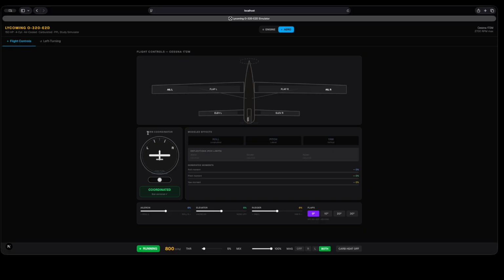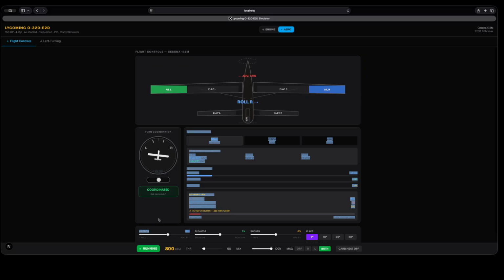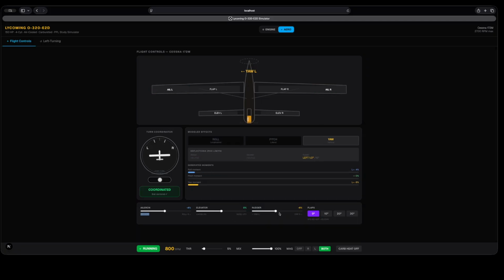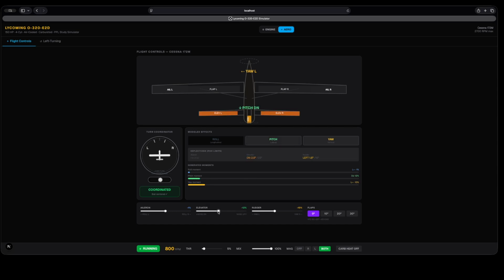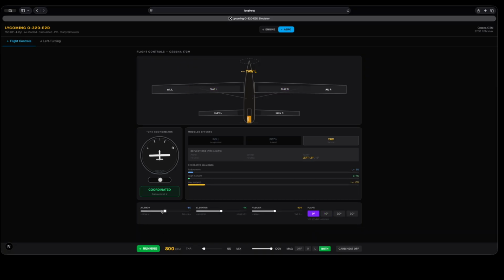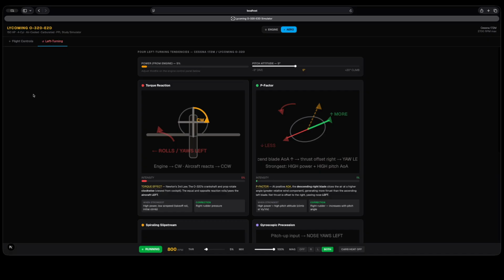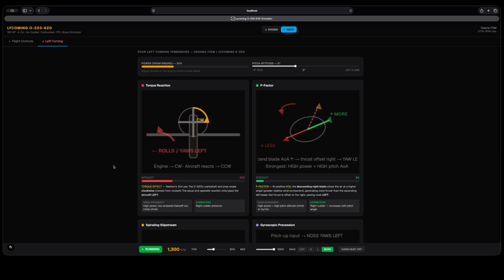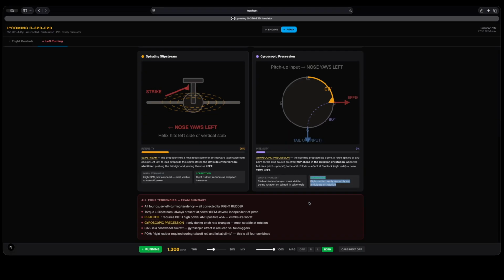Aerodynamic Control Inputs - Oral Exam Prep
Learn why planes have flaps and how stalls and spins actually work! Your DPE will definitely ask!